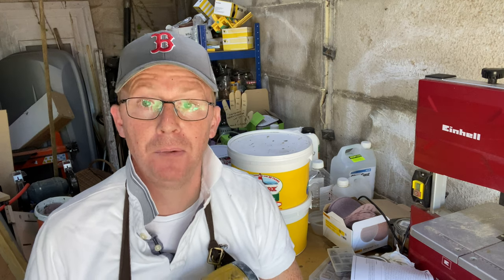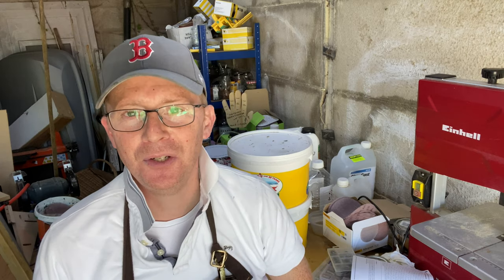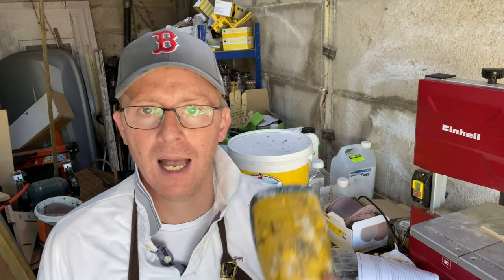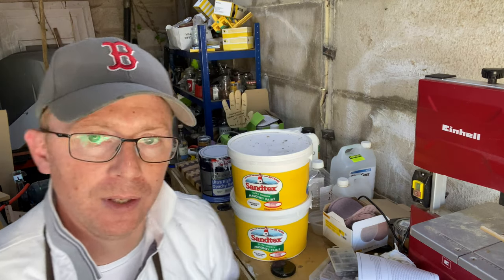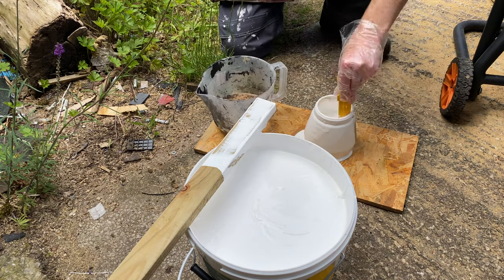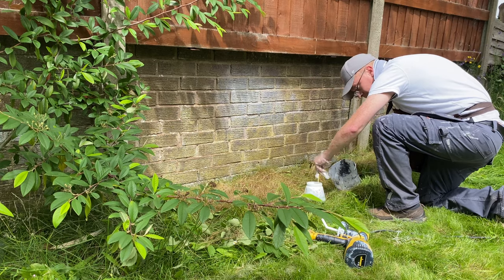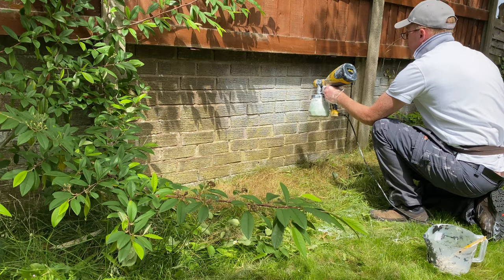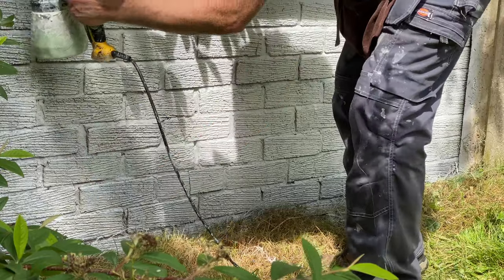Can the Wagner W100 Spray Masonry Paint?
Quick video here as a follow up to my review of the Wagner W100 spray gun. Thanks to Paul McGrath for asking the question and I hope I’ve managed to give a satisfactory answer to: ‘Can the Wagner W100 spray masonry paint?’

Wagner W100 Electric paint spray gun: